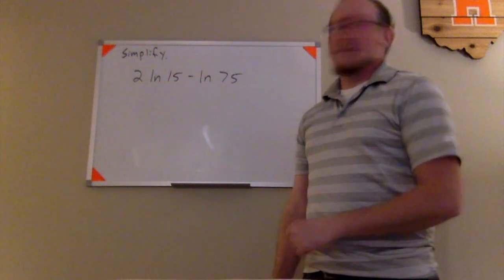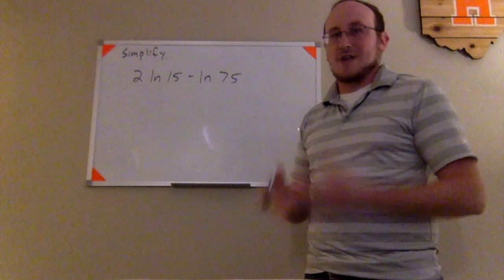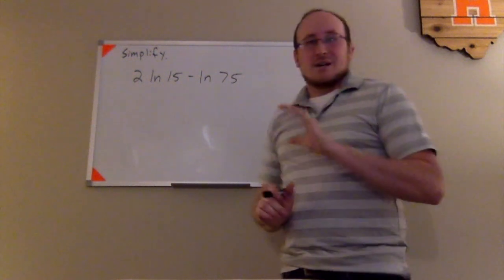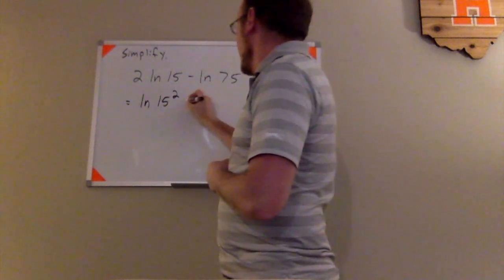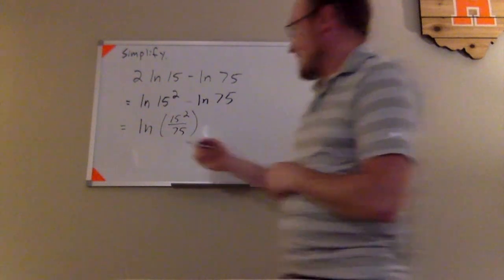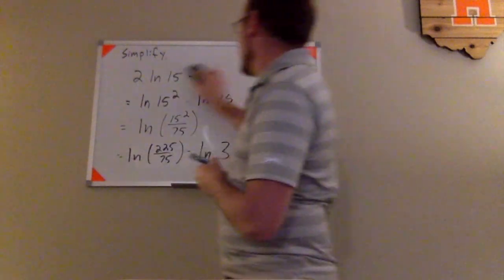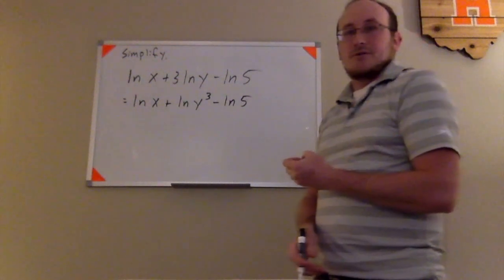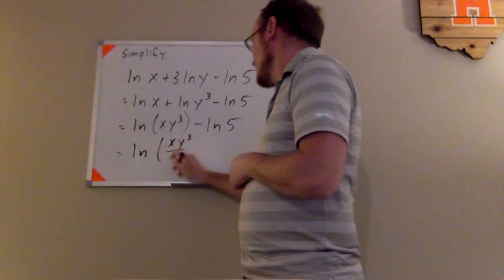Simplifying a Natural Logarithmic Expression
In this video, I show students how to use previously learned properties of logarithms to simplify a natural logarithmic expression into a single natural logarithm.